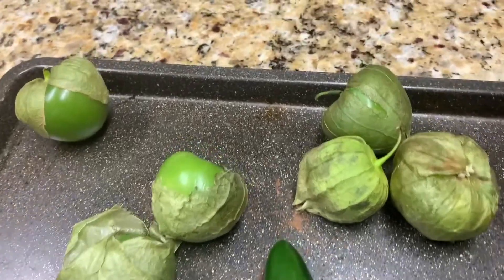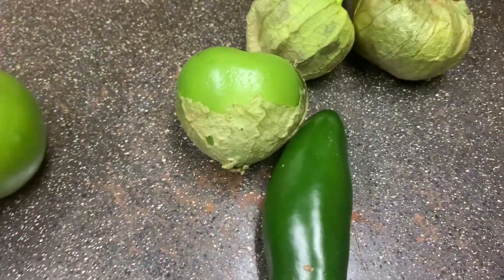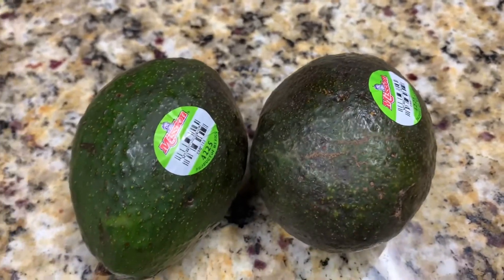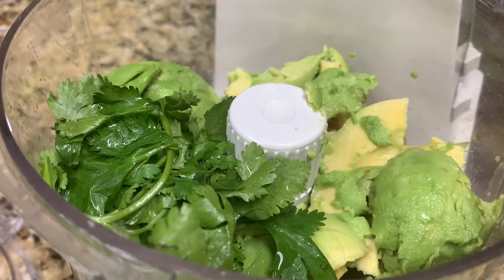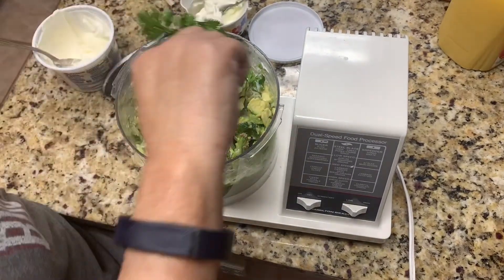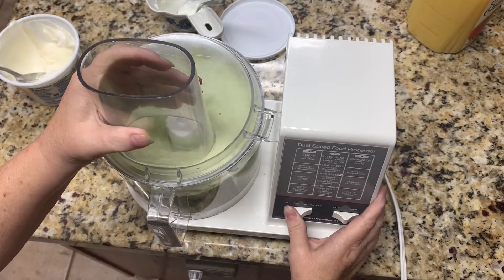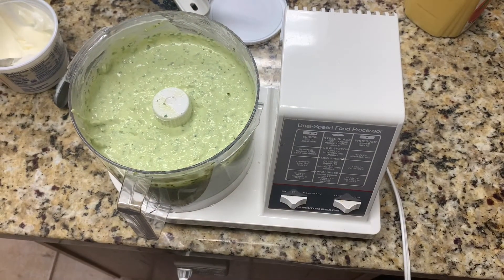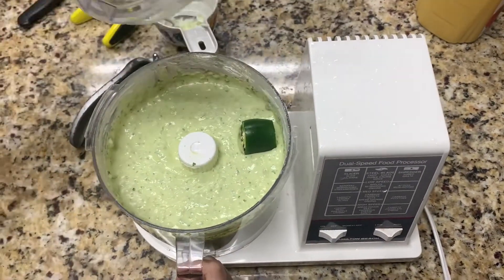Wow!! Ninfas green salsa moms way!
Delicious green sauce/salsa!

Mama Ninfa's famous green sauce
Remade by moms cherished home!

Original recipe:
3 medium sized tomatoes
4 tomatillos, cleaned and chopped
3 medium avocados, chopped.
1-2 jalapenos
3 small garlic cloves
4 sprigs of cilantro
1 teaspoon of kosher salt
1 1.2 cup of sour cream.

combine tomatoes, tomatillos and garlic and jalapenos in a saucepan, bring to a boil and simmer for 15 minutes.
remove from heat and cool slightly
place tomatoes mixture with the avocados and pulse slightly until all mixed together.
add cilantro and salt and stir in sour cream

MOMS version!!

Original recipe:

6 tomatillos, cleaned and chopped
2 large avocados
1.5 jalapeno
3 small garlic cloves
1/4 cup of cilantro
1 teaspoon of kosher salt
1  cup of sour cream.
1/2 of lime juice
I charred the tomatoes and one jalapeno in oven
combine tomatillos and garlic and jalapenos in a saucepan, bring to a boil and simmer for 15 minutes.

add cilantro and salt and stir in sour cream pulse all together add lime juice and 1/2 of a fresh jalapeno to add more heat.  pulse in food processer and enjoy!!

LOVE MOM!!